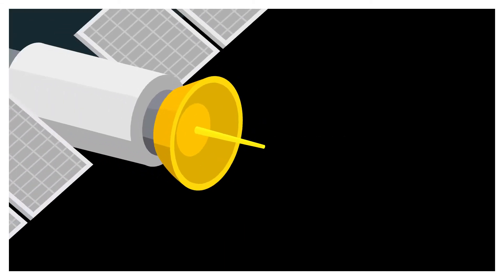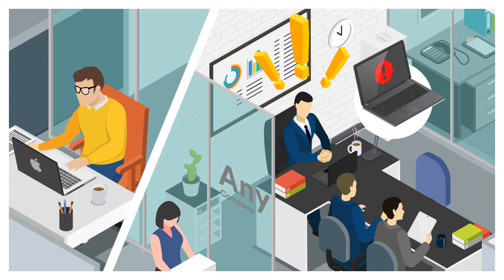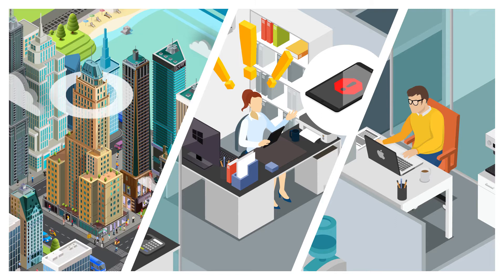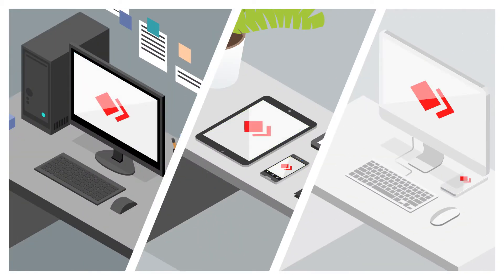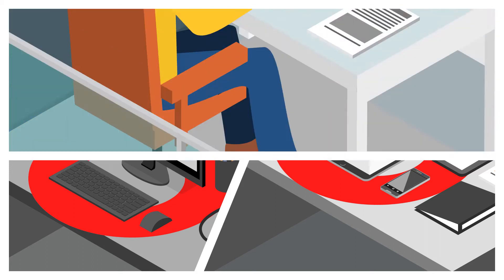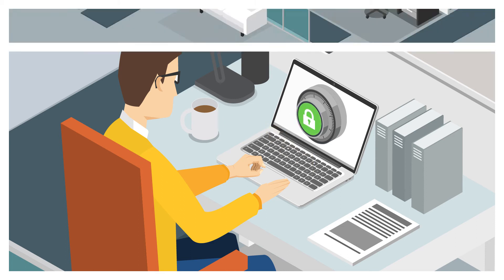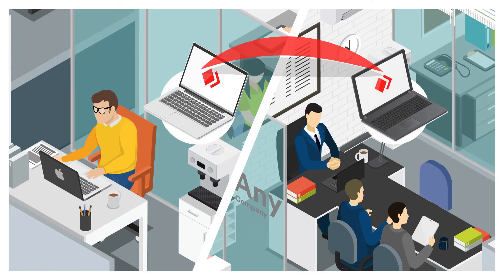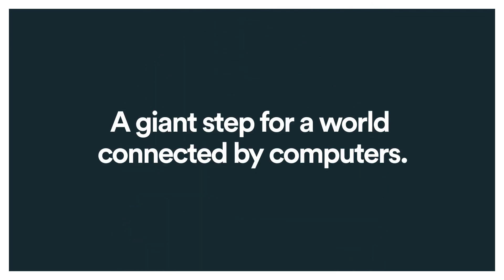AnyDesk – the fastest Remote Access Solution available on the market!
AnyDesk Software is a leading provider of Remote Desktop Software. Its technology is used by millions of people in 184 countries and more than 35,000 enterprises. This has made AnyDesk one of the 50 fastest-growing businesses in Germany. Access all your programs, documents and files from anywhere at any time – with AnyDesk.